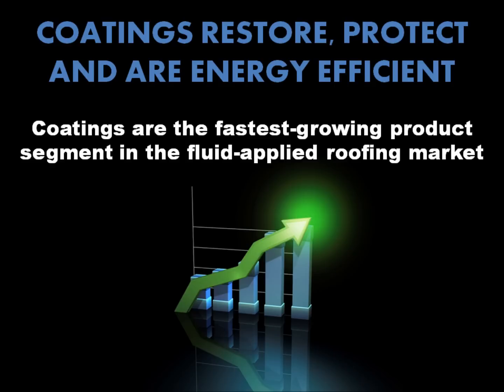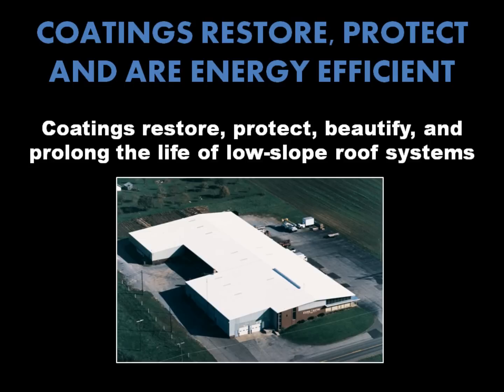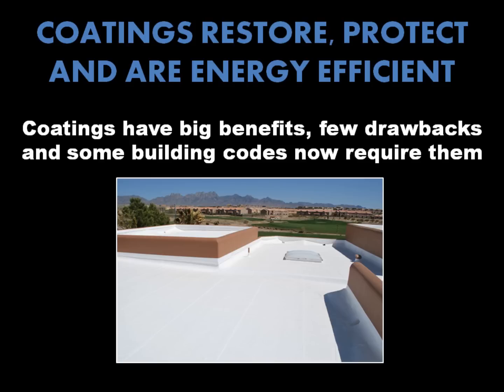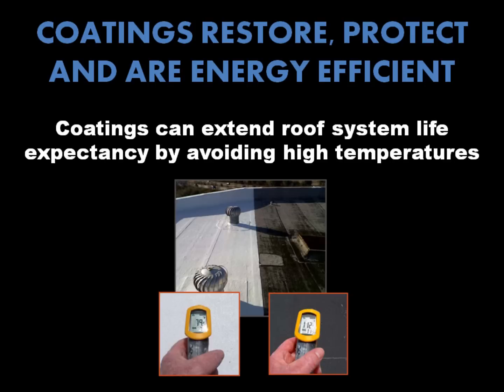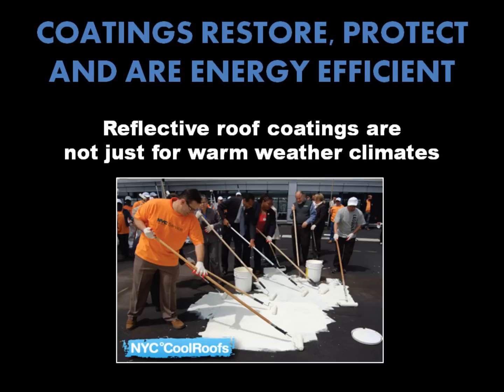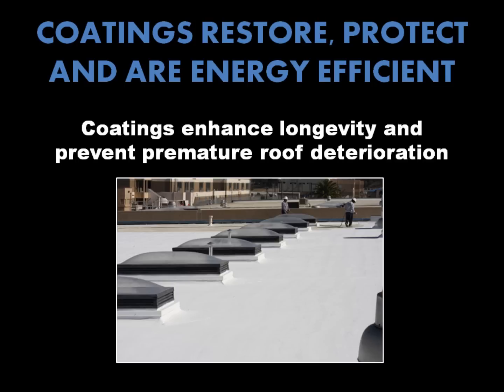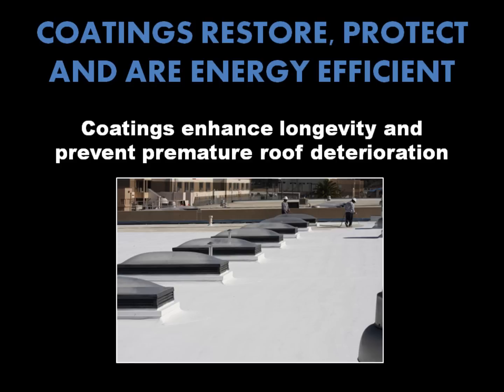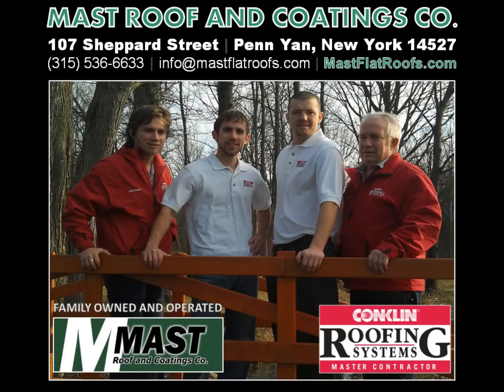Mast Roof & Coatings Co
| Conklin white reflective roof coatings restore, protect and improve the energy efficiency of both commercial and residential buildings.